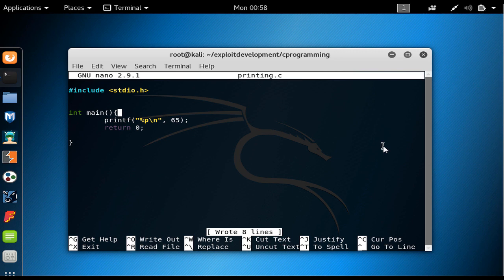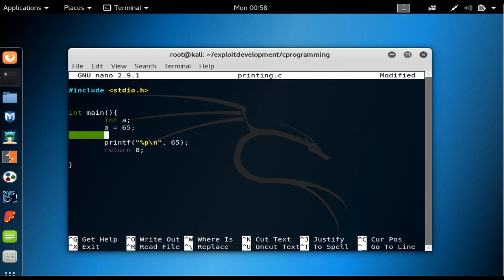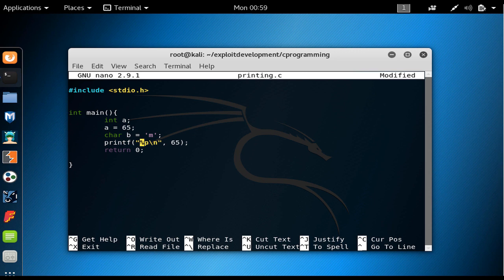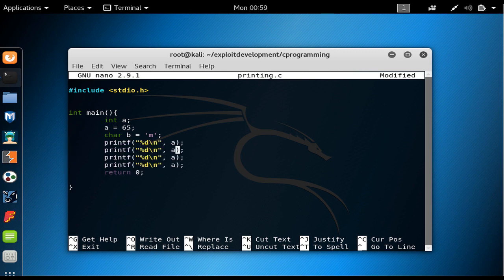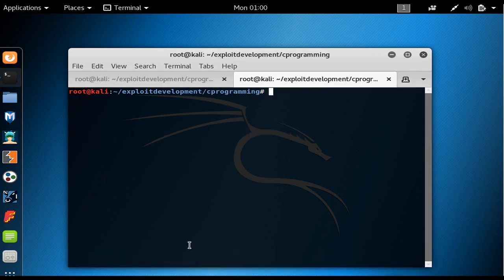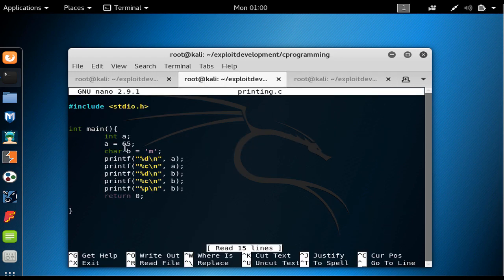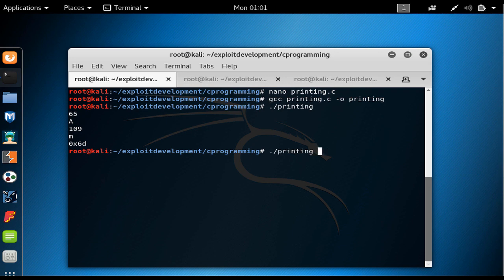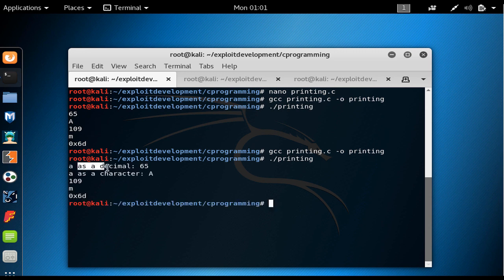variables in c programming language